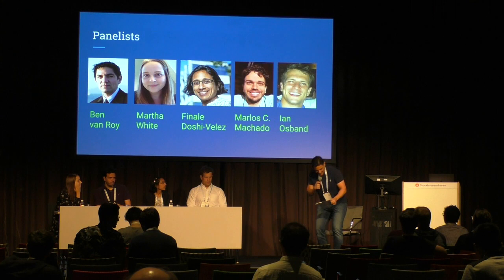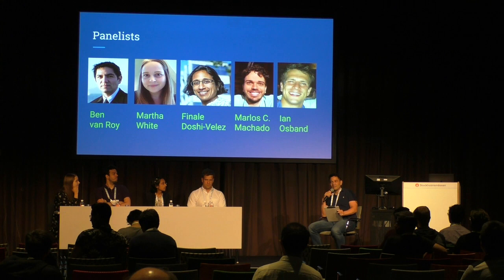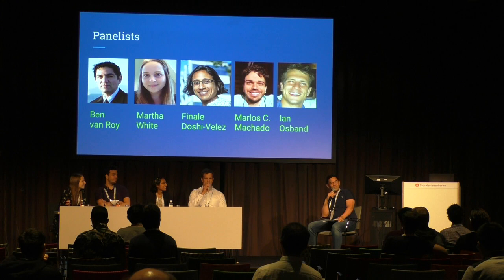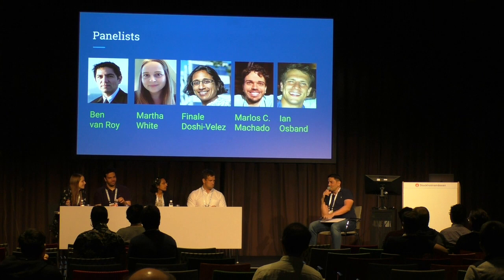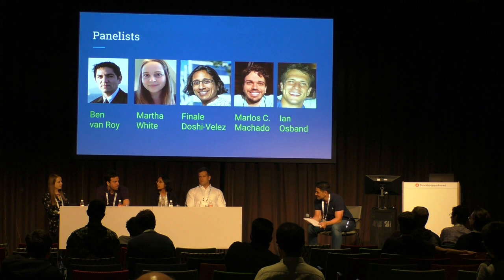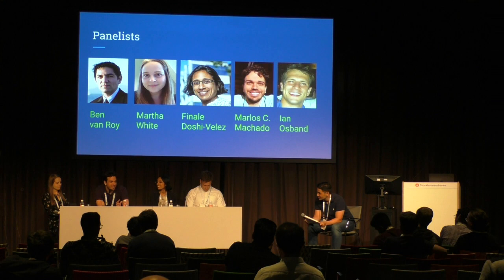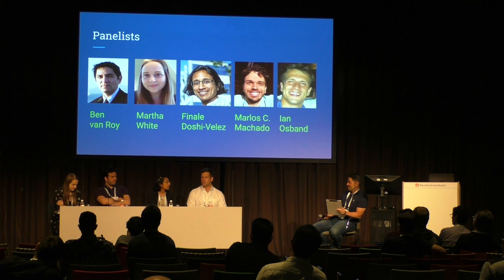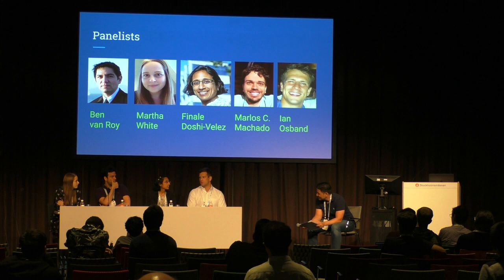ERL Workshop @ ICML 2018: Panel Discussion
Panel at the Exploration in RL (ERL) Workshop at ICML 2018.

The panelists were Martha White (U Alberta), Marlos Machado (U Alberta), Finale Doshi-Velez (Harvard), and Ian Osband (DeepMind) and the panel was moderated by Ben van Roy (Stanford).

for more details, accepted papers, and slides.